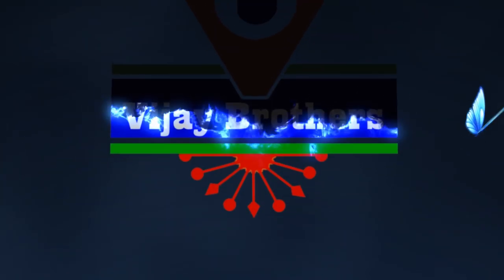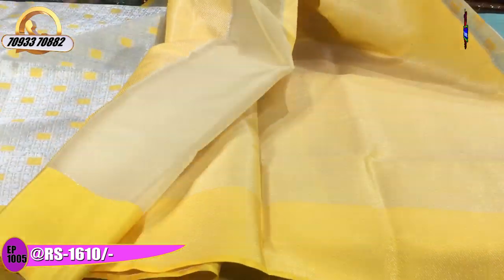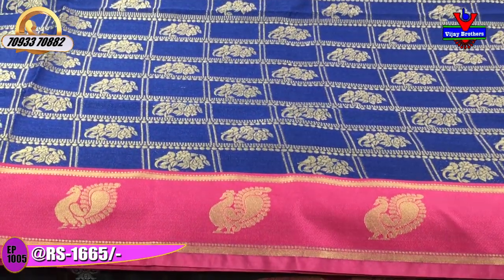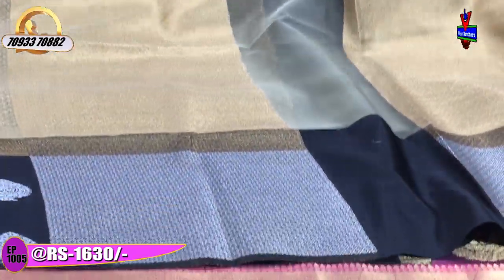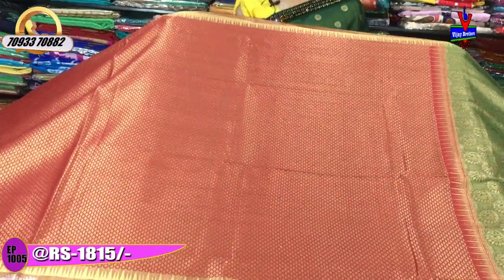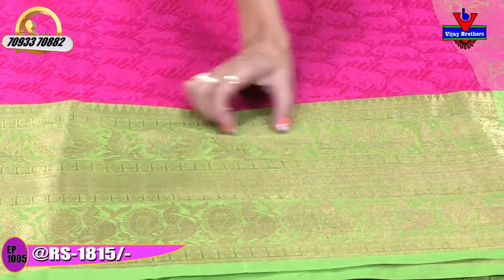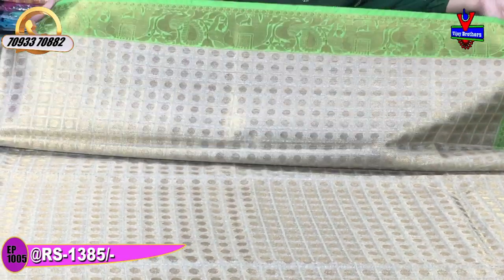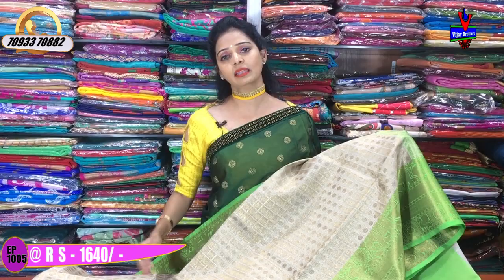Latest Collections In Kora / Tissue Designed Sarees | EP1005 | ASHOKNAGAR BRANCH | 70933 70882